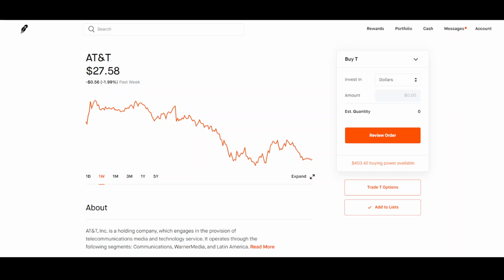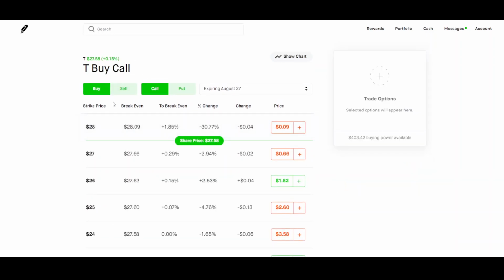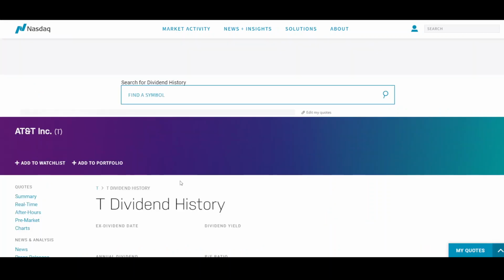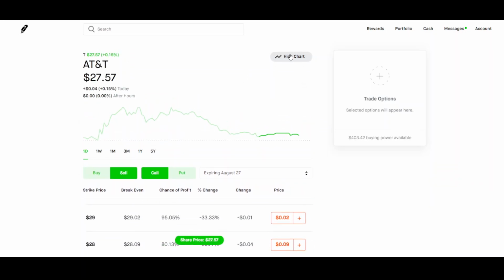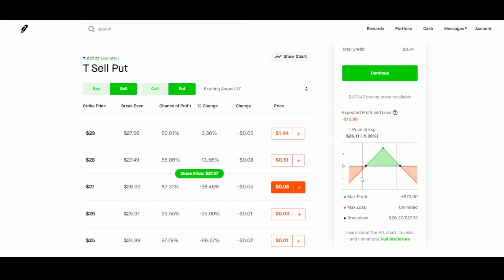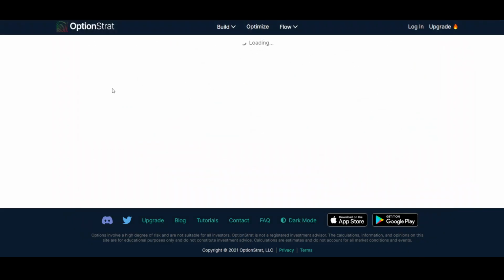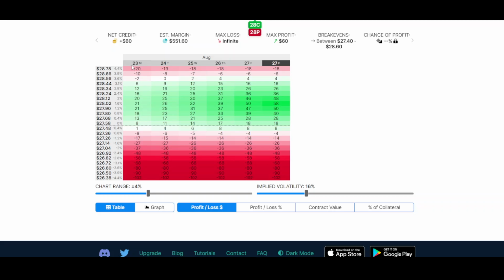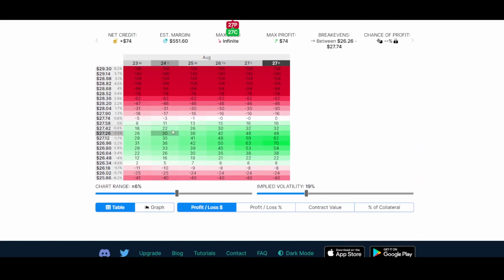USE THIS OPTION DURING A FLAT MARKET | Options Trading